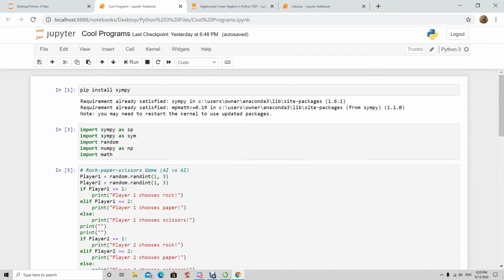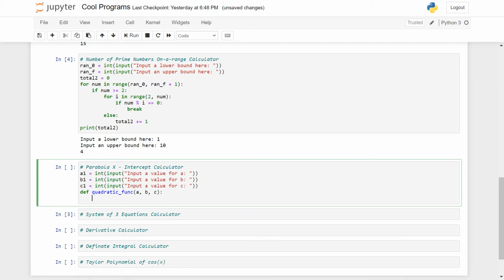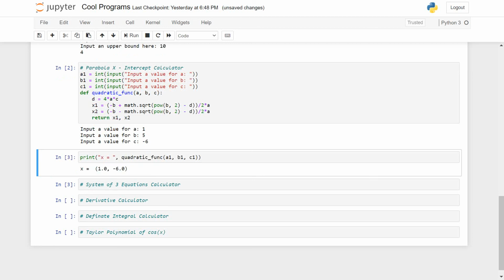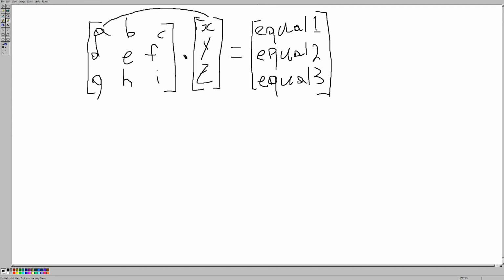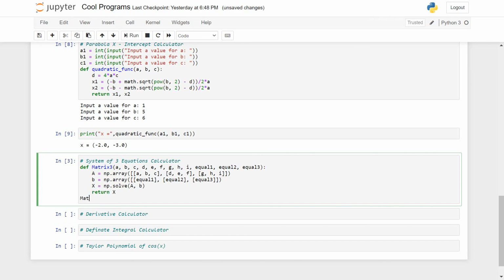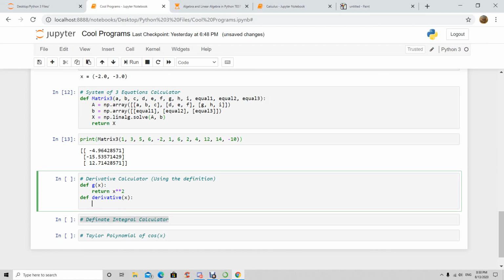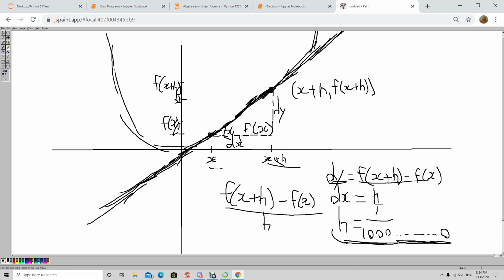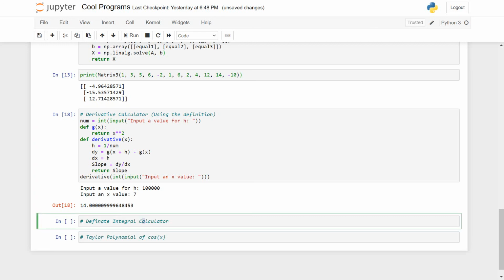Coding Some Interesting Programs (Part 2): Python 3